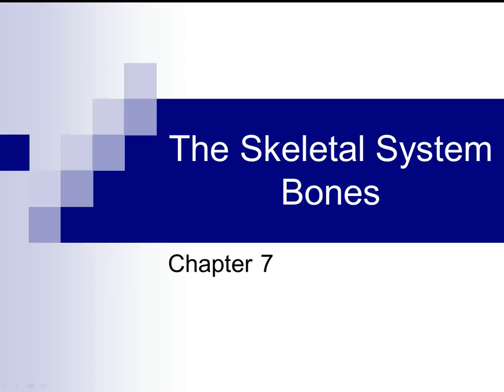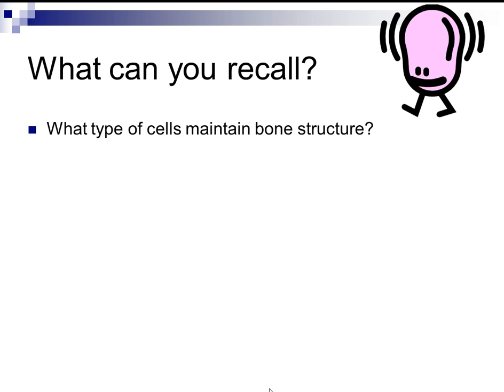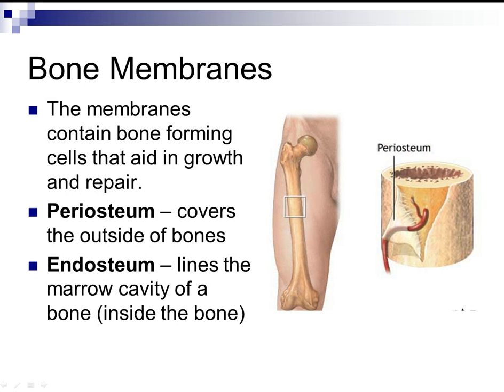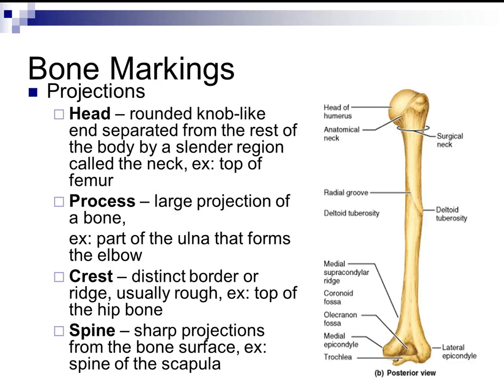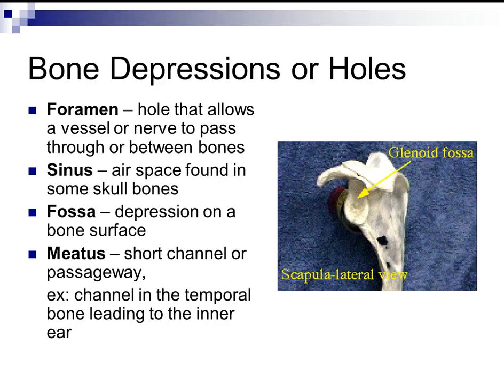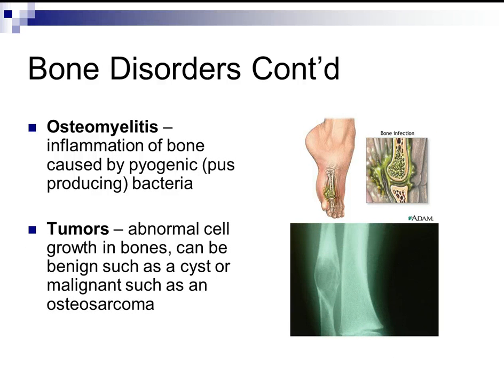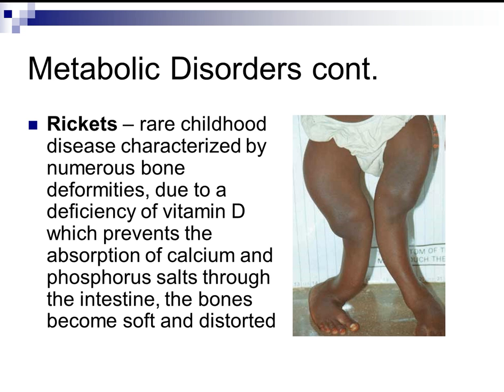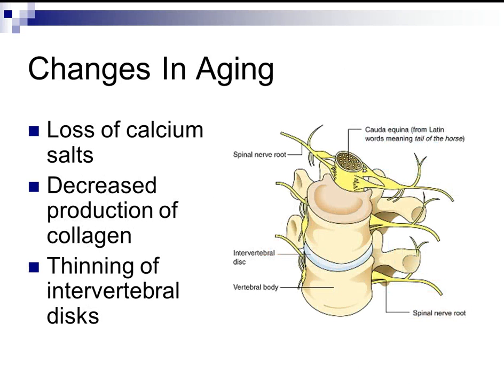The Skeletal System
Principles of Health Science - The Skeletal System - Bones Video